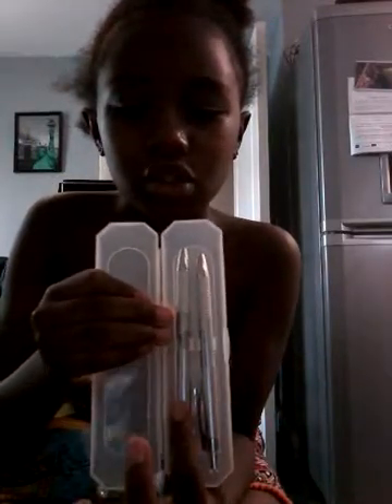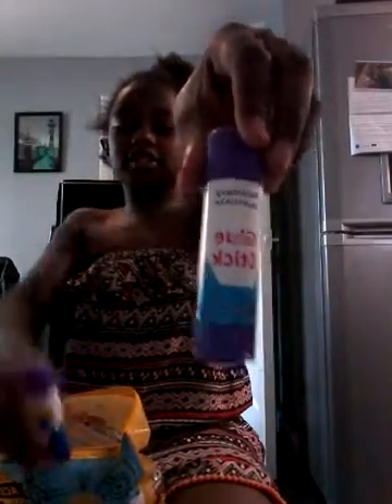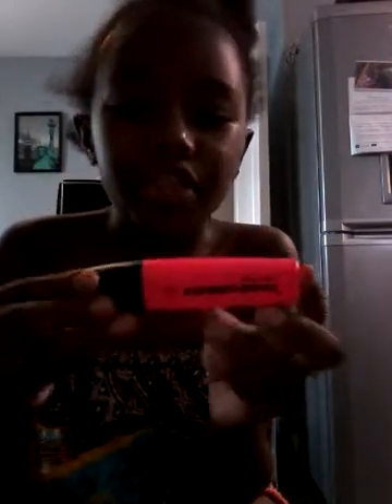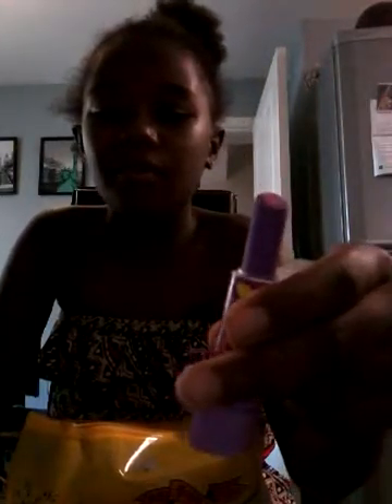What's in my pencil case???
Musically:shakyraheath snapchat:Shakyra Heath instagram shakyra heath